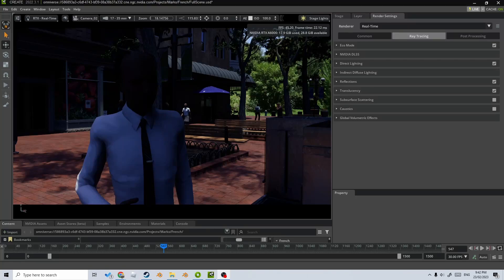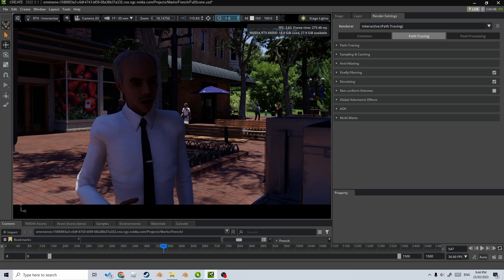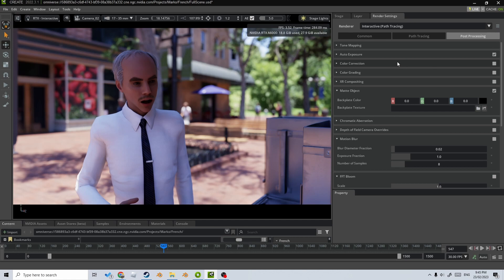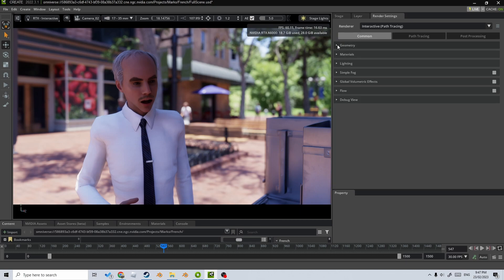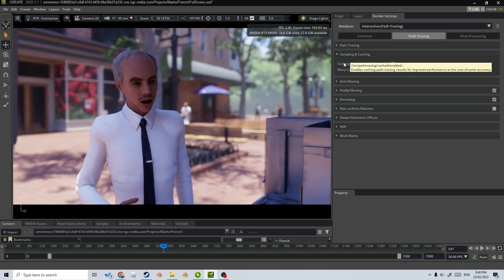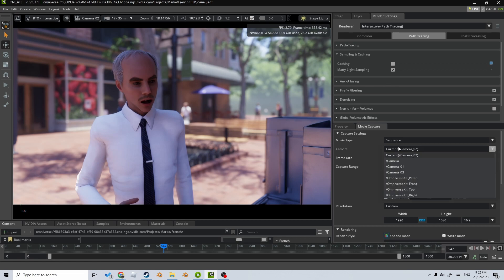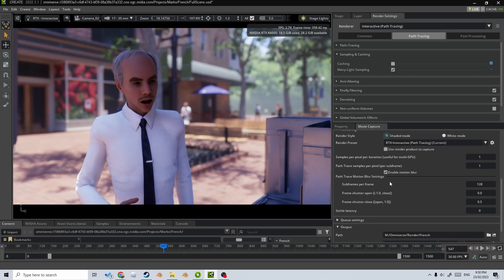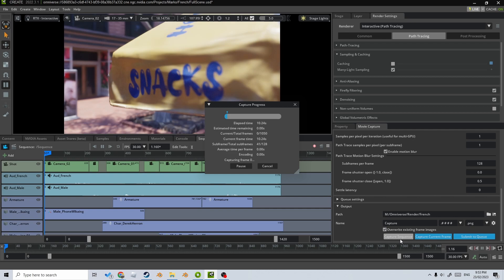Best Render Settings for NVIDIA Omniverse USD Composer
In this video, we're going to show you the best render settings for NVIDIA Omniverse.

By using the right render settings, you'll be able to produce high-quality 3D images and animations.